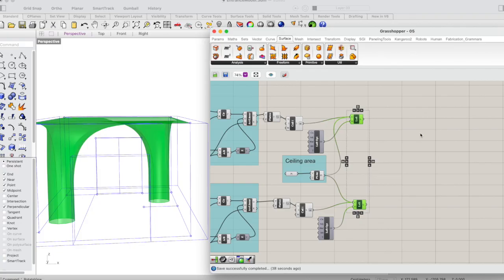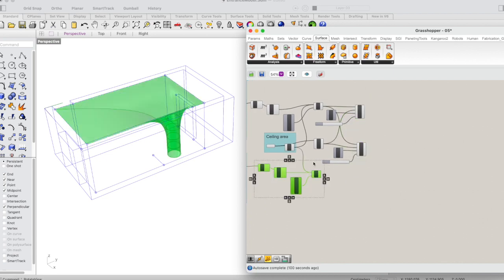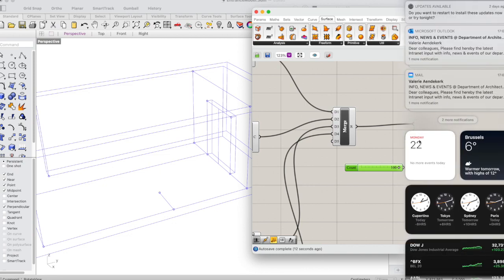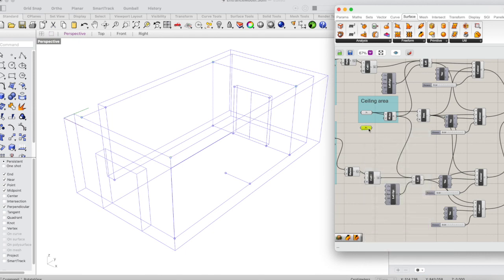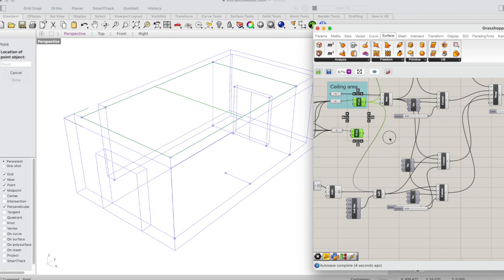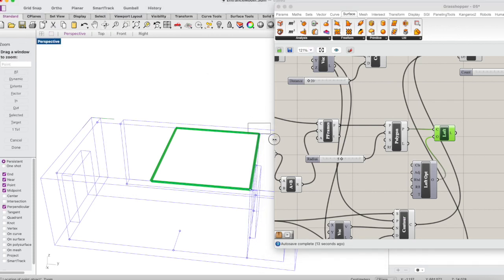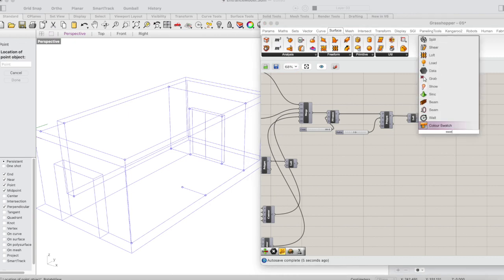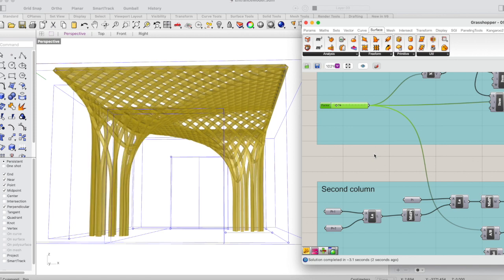Parametric weaving part 2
This tutorial shows how to create curves along a NURB surface, then to use these sets of created curves to defıne weaved beams.